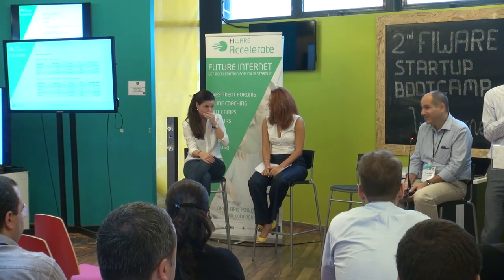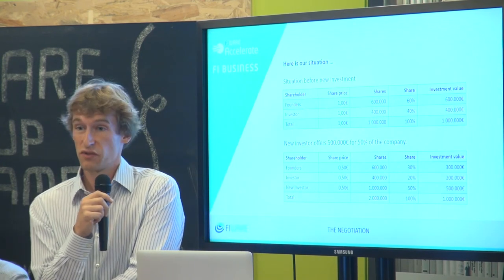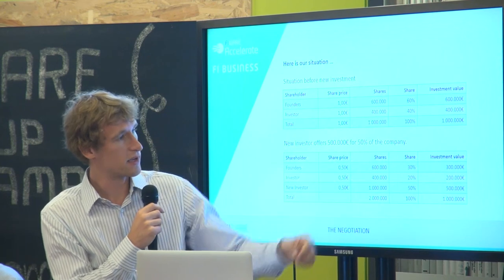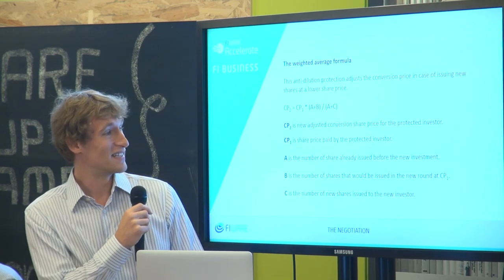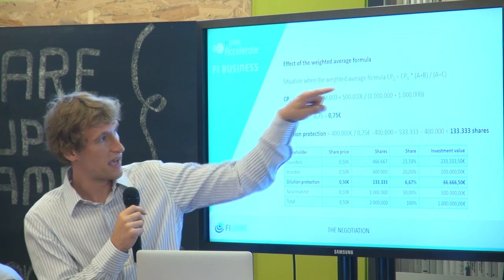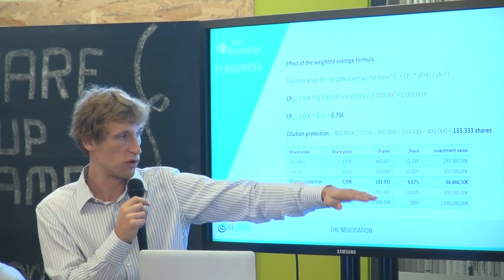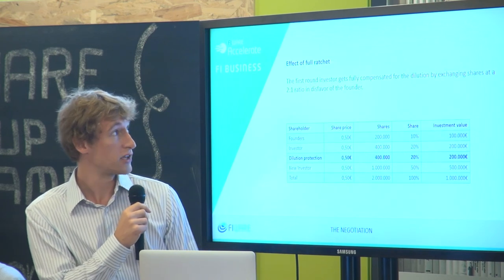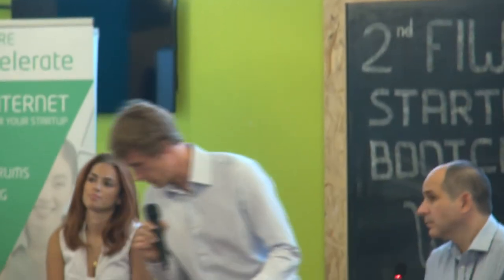The Dealing Room - 2nd FIWARE Startup Bootcamp, Athens, 3 October 2015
The dealing room session features a virtual negotiation between a startup founder, a lawyer and a venture capitalist for funding. It was organised by the FI-Business project and took place at the 2nd FIWARE Startup Bootcamp in Athens on 3 October 2015.